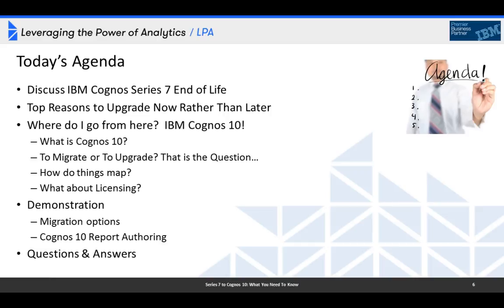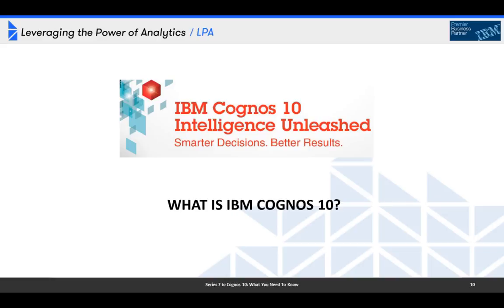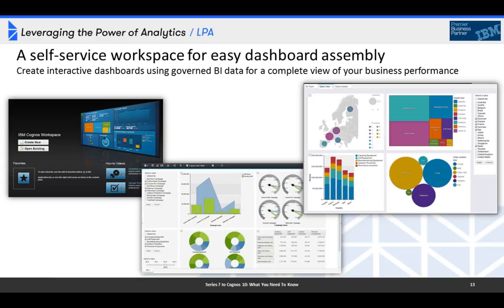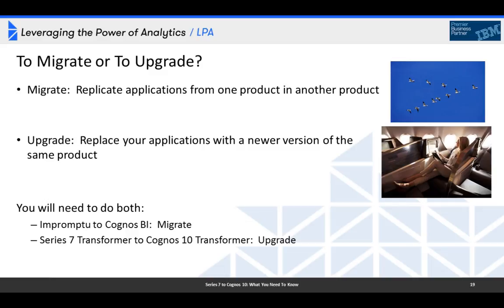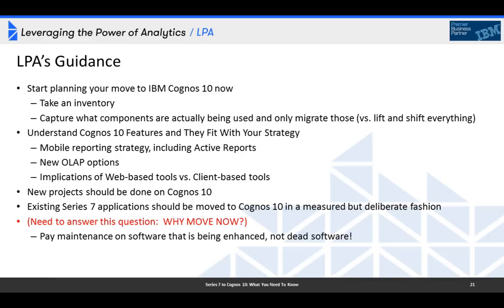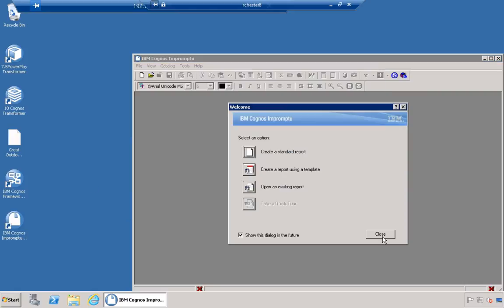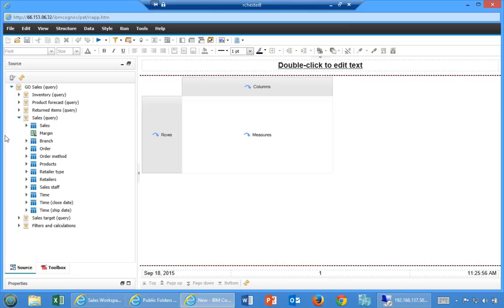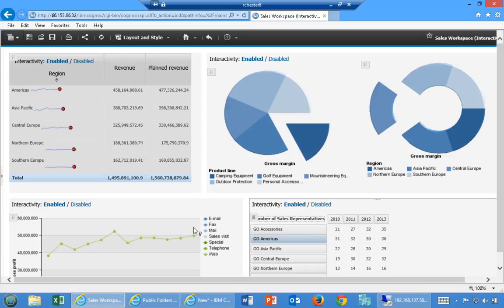Webinar: Why You Need To Upgrade To Cognos 10 From Series 7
IBM has announced that Cognos Series 7 will no longer be supported in the coming years.

The IBM Cognos version 10.X suite of Business Intelligence and PowerCube products offer greatly enhanced functionality and more intuitive interfaces than ever offered in the Series 7 product lines.

Watch this webinar to learn the benefits of upgrading to the Cognos 10 products, and the different upgrade options available, including license and entitlement concerns.  We will discuss several upgrade/migration paths, each being a different approach and with different impact to your existing environment.

Cognos 10 contains impressive functionality over Series 7 including:

* Updated workspaces with flexible, interactive dashboard interfaces

* Metadata repository centrally located without need for replication

* Mobile capabilities through Active Reports

Start your migration plan early  to avoid surprises and minimize impact to your organization.